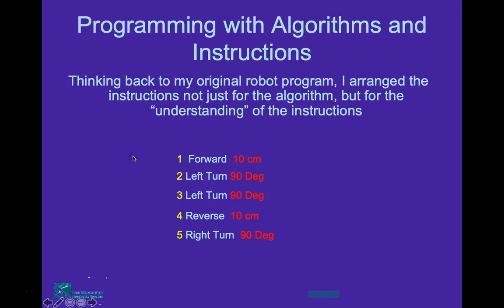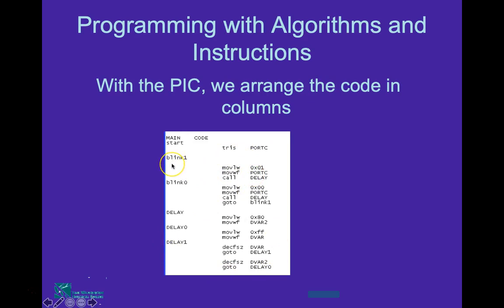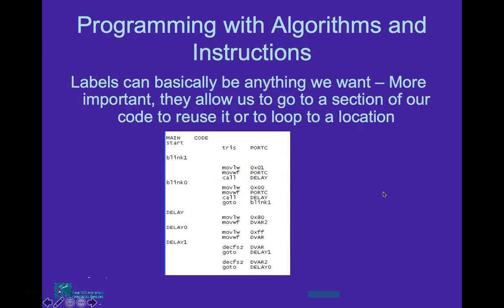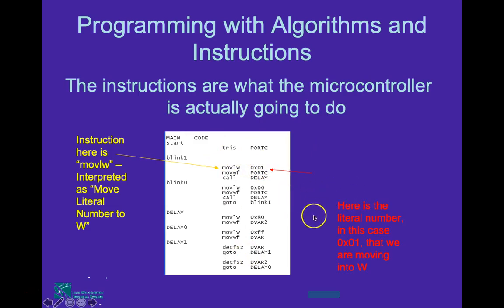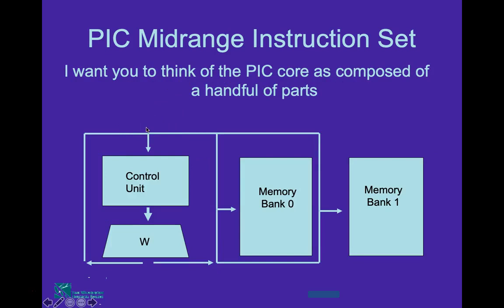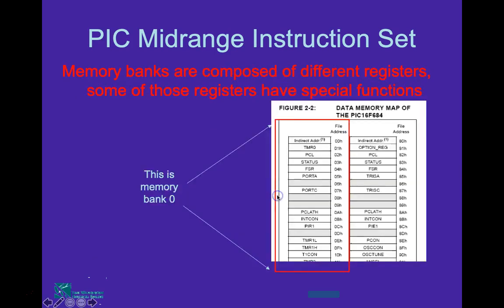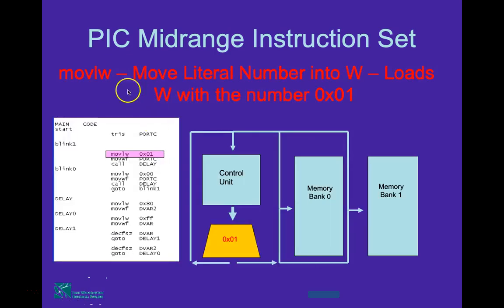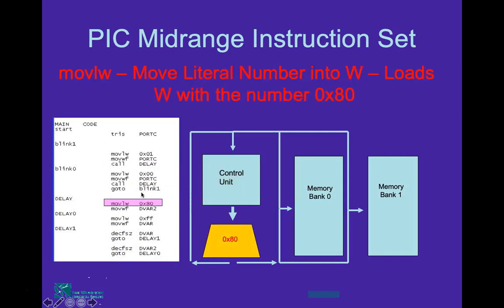6 Microprocessor and Microcontroller Fundamentals with Assembly Language (Programming execution)